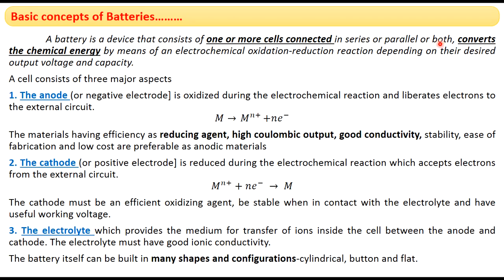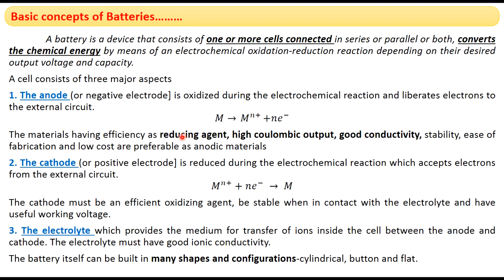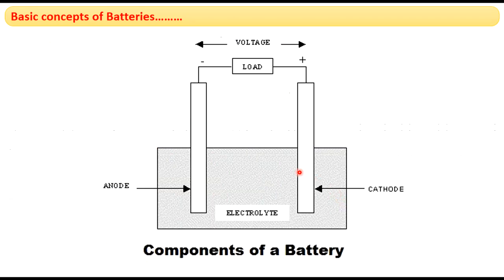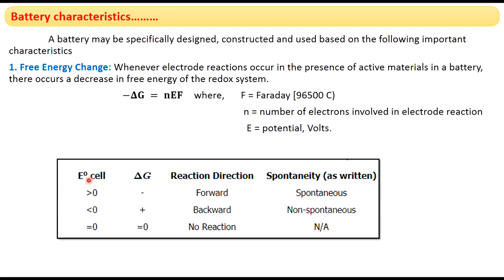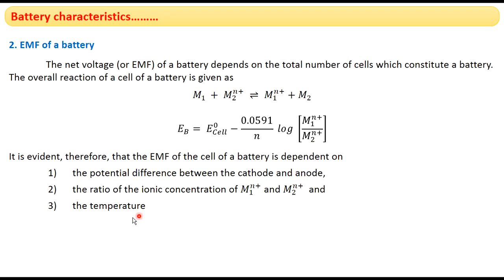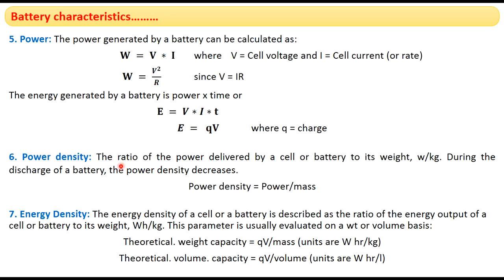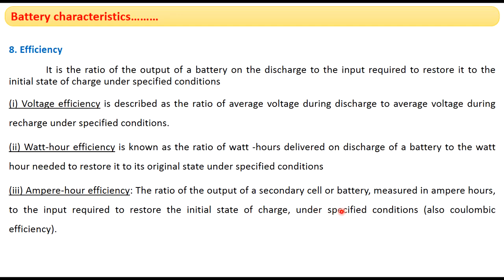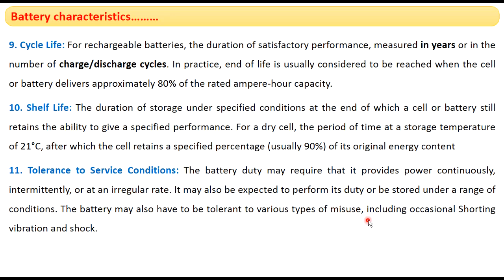2.1 Basic concepts of Batteries, Battery characteristics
I B.Tech I/II Semester. Engineering Chemistry. Unit-2 Electrochemical Energy Systems - 2